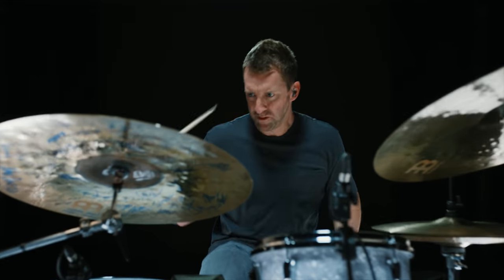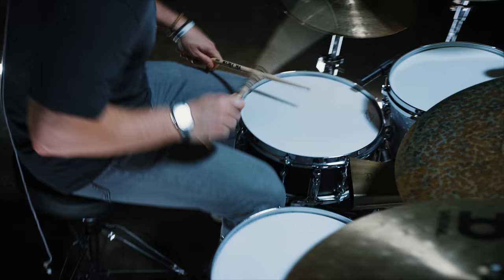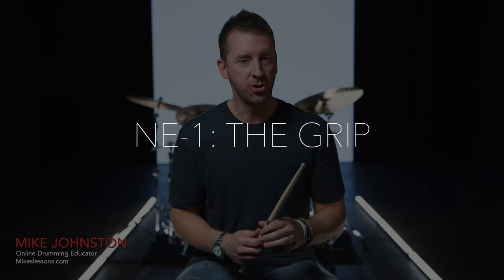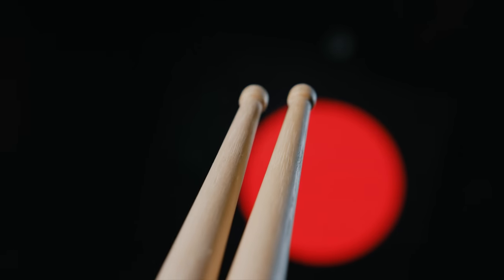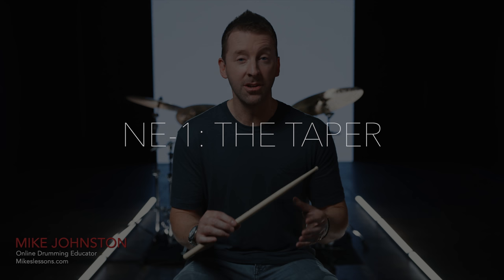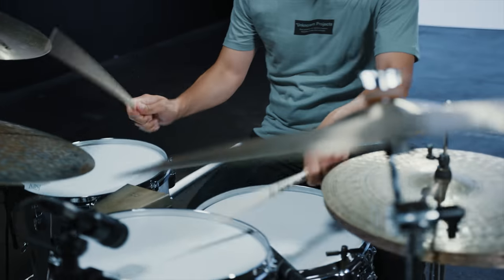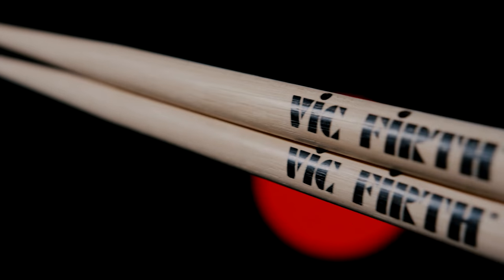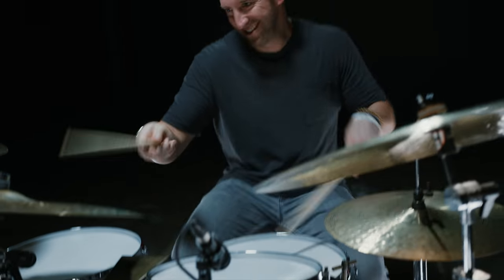My Non- Signature/Signature Drum Stick - The NE-1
YouTubers, y'all have been with me for over 15 years of videos and growth on here so first off... THANK YOU! You guys are quite literally the reason I have the career that I have and I DO NOT take it y'all for granted. I hope you will indulge me in watching this promo video about my newest creation, the Vic Firth NE-1. No Excuses - AnyOne

Directed by RichyFilms @richyfilms